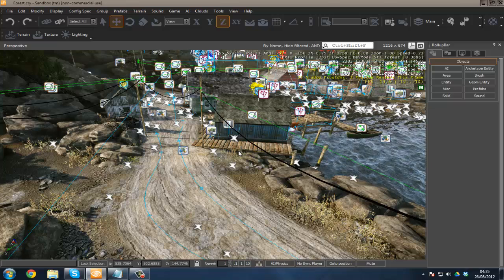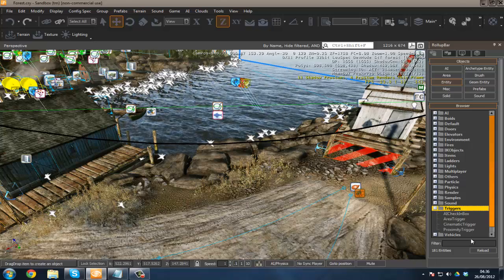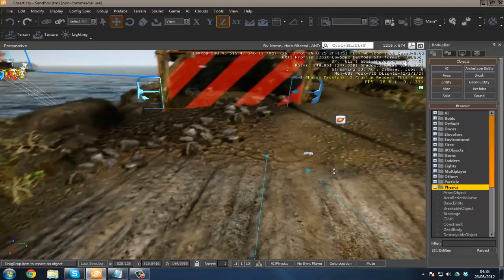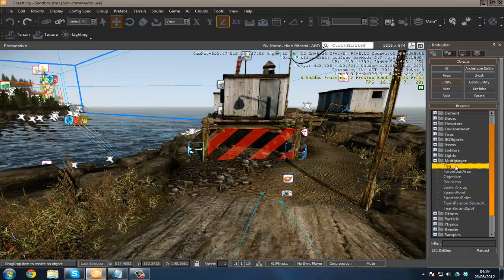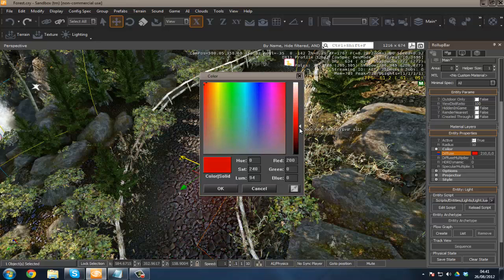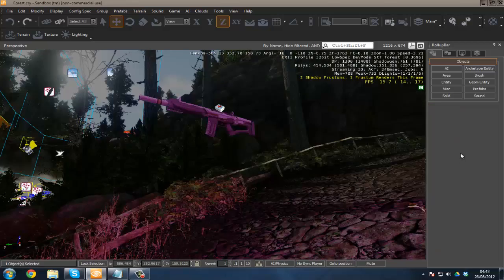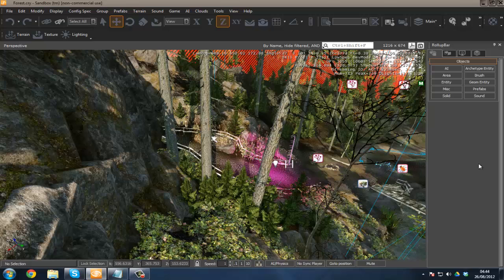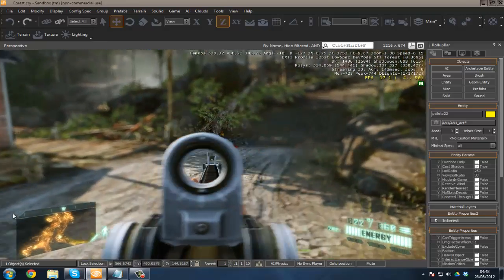CryEngine 3 SDK Game Development Series - 14 Different Entities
Part 13 of my Cryengine 3 SDK beginner series and in this video I go over a variety of the different entities that come with Cryengine 3 and demonstrate a few of the basic most important ones including lights, weather effects etc. Also try to bare in mind that a fair few of the entities in Cryengine require additional setting up in the flow chart etc.

XstreamTech is recruiting...